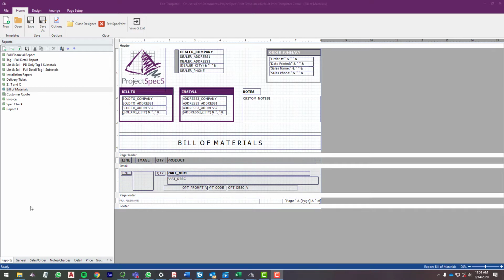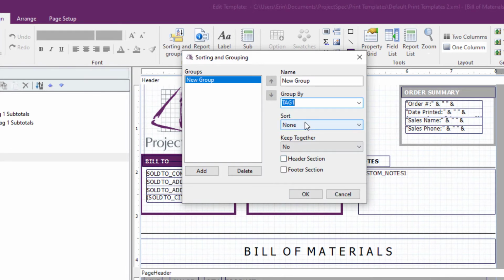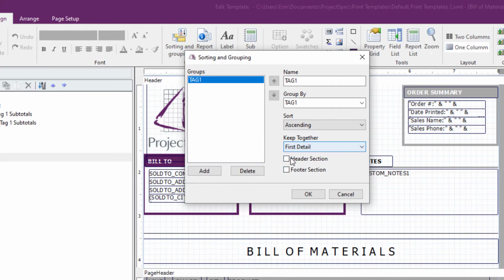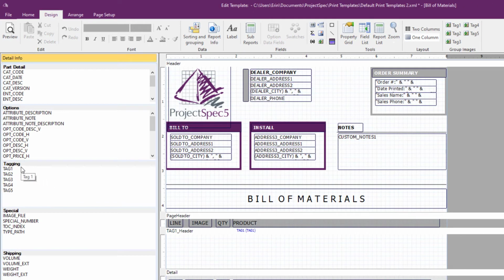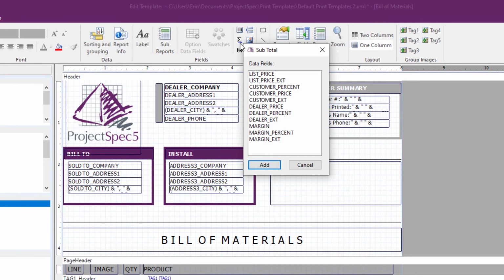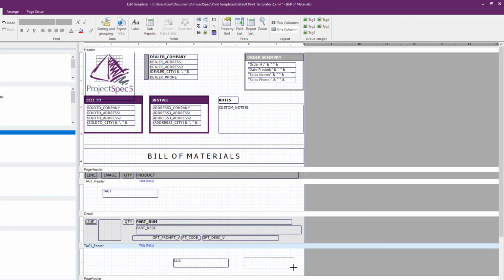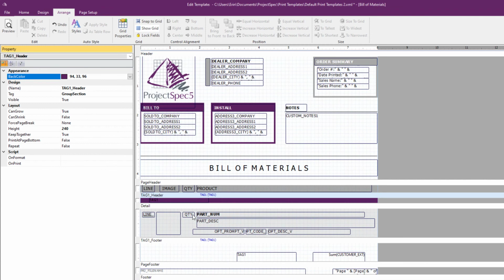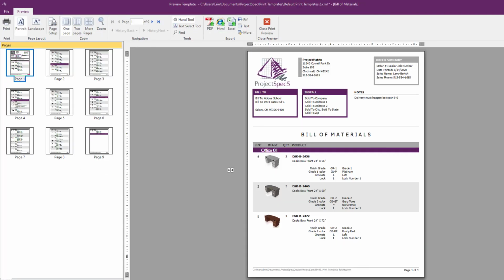Subtotals - Grouping and Sorting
Add grouping and sorting to your templates.  Grouping allows you to add header sections and also subtotals.